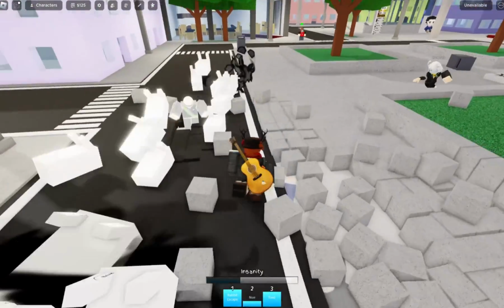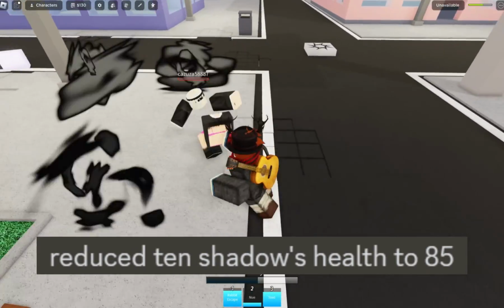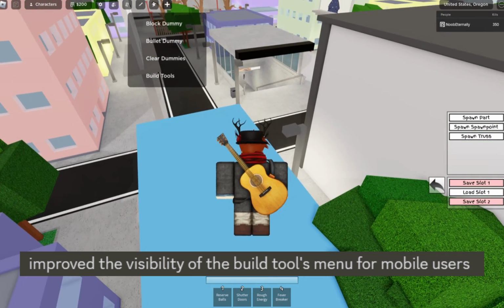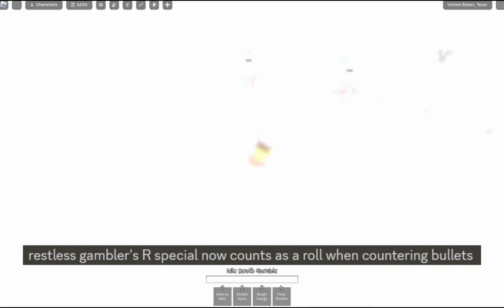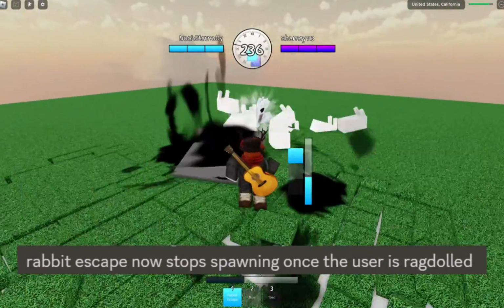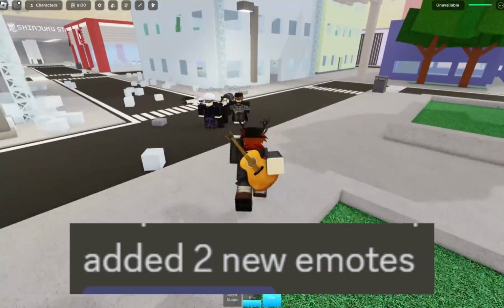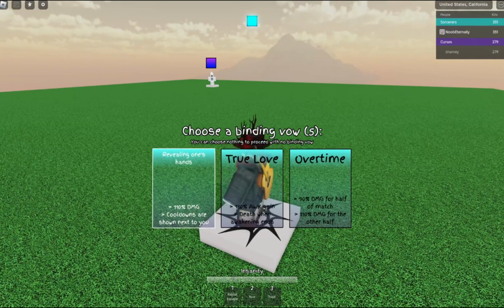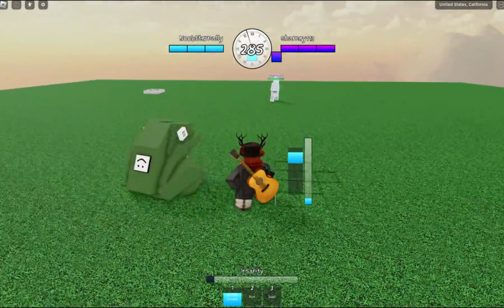Nue and Gama are HERE in Jujutsu Shenanigans!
Megumi got two more shikigami to join him in jumping whatever poor souls are on the receiving end of his wrath, and they're actually kind of balanced. There's some BS, like the Rabbit-Nue combo, but for the most part, it really isn't a huge issue dealing with them, and they do feel relatively fair in my opinion. Overall, it's a cool update.

Timestamps
0:00 Introduction
0:30 Update Summary
2:04 Analysis (There's a lot)
6:56 Celebratory 1v1